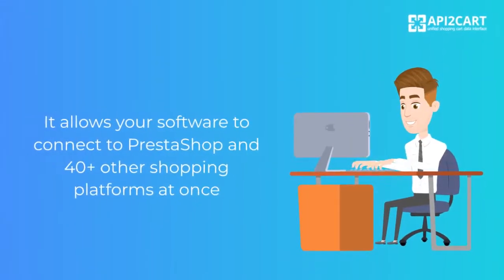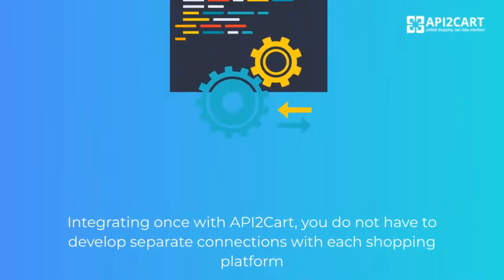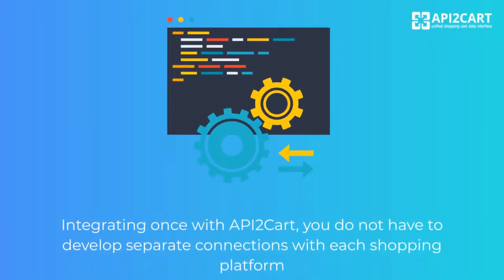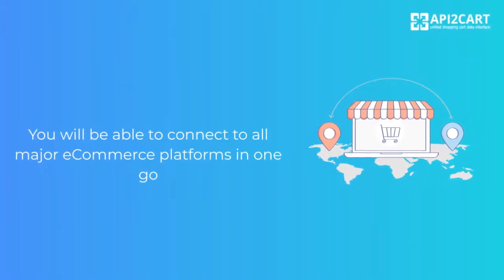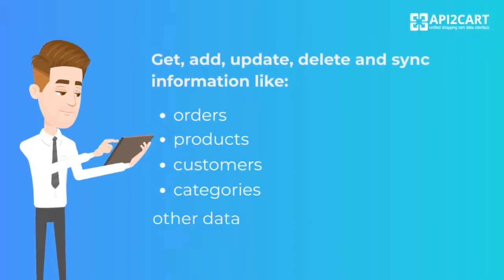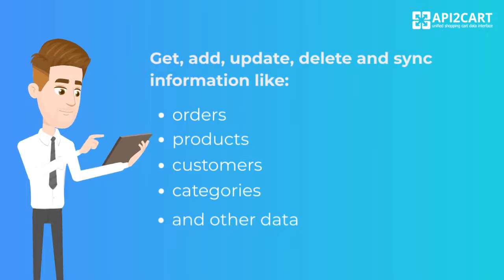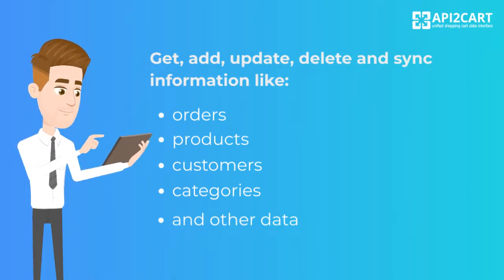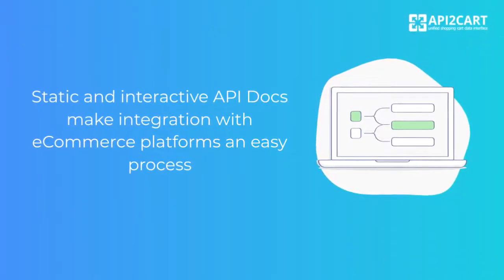PrestaShop API Integration: How to Easily and Fast Set It up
PrestaShop API integration has a lot of benefits for eCommerce software vendors, considering the number of prospective clients they will be targeting with this integration.

API2Cart is a unified API solution that allows B2B eCommerce software vendors to simultaneously develop integration with PrestaShop and other 60+ eCommerce platforms and marketplaces, including eBay, Magento, Shopify, WooCommerce, and others - all via a single integration. With API2Cart, you can avoid all the difficulties associated with PrestaShop API integration and take advantage of the benefits of connecting to this platform. Find out how to easily develop PrestaShop API integration in this short video.